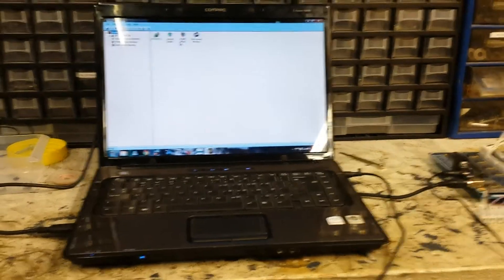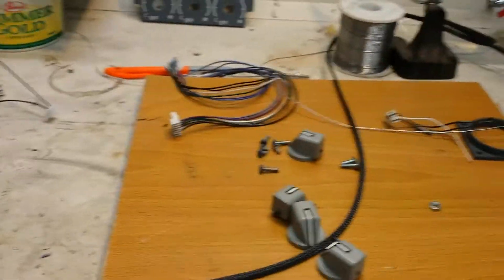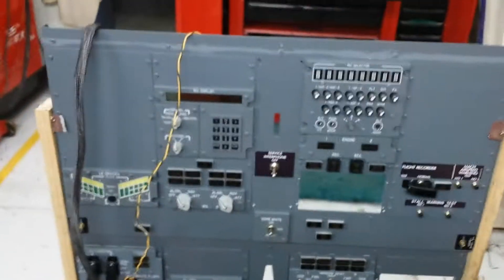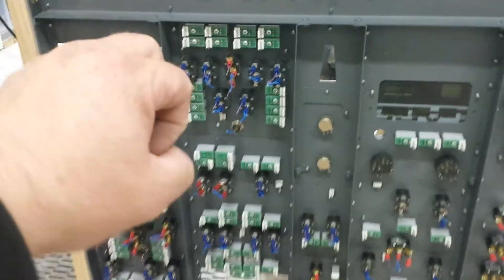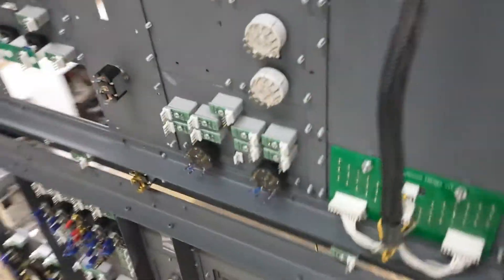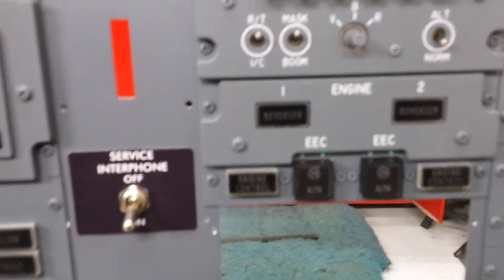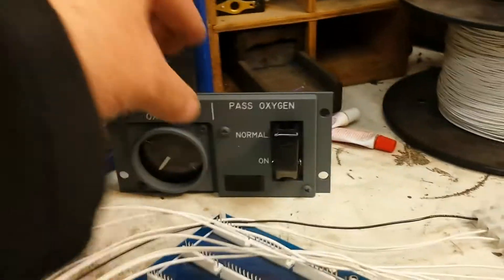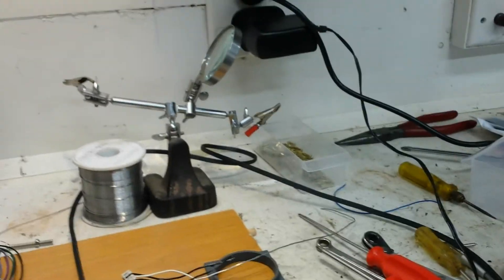Time to rewire the 737-800 Simulator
I would now like to completely rewire my 737 simuator to suite my sim cave. Dads hanger is what my daughter calls it. You will be able to follow my progress as I rewire.